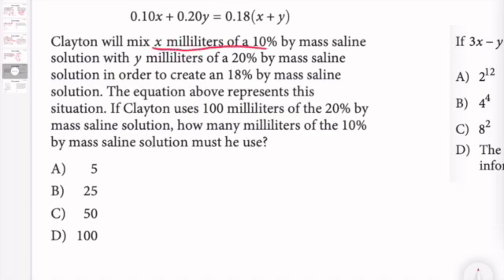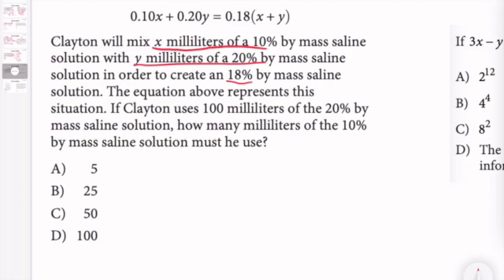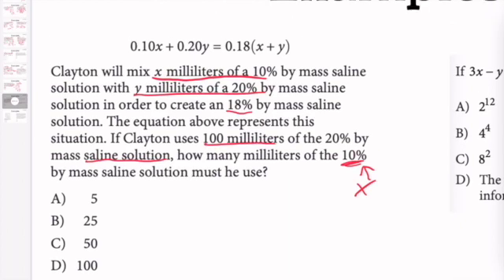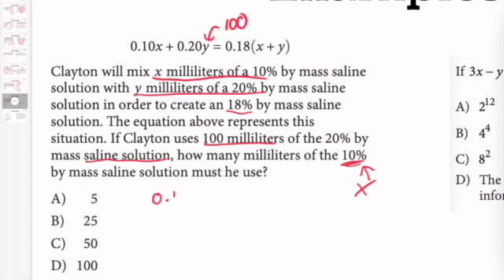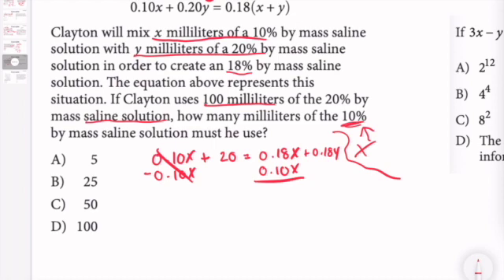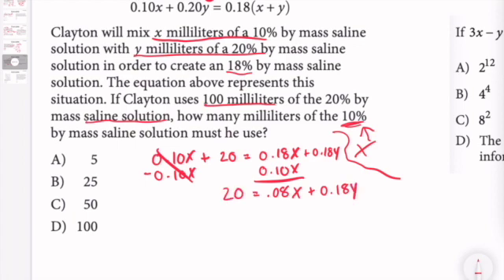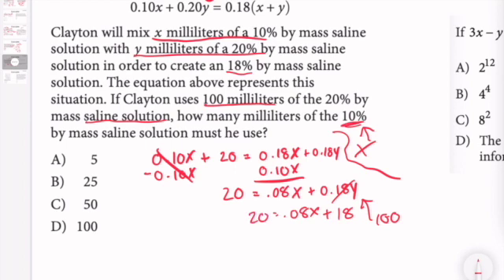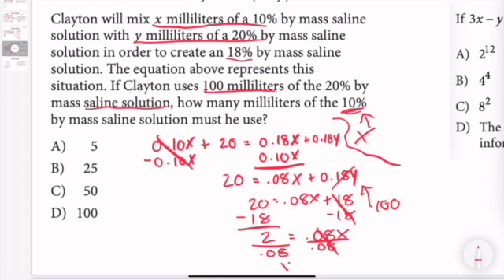Clayton will mix x milliliters of a 10% by mass saline solution with y milliliters of a 20% by mass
Clayton will mix x milliliters of a 10% by mass saline solution with y milliliters of a 20% by mass saline solution in order to create an 18% by mass saline solution. The equation above represents this situation. If Clayton uses 100 milliliters of the 20% by mass saline solution, how many milliliters of the 10% by mass saline solution must he use?